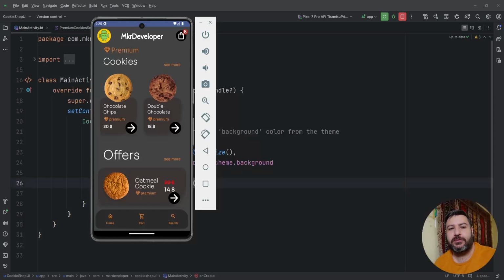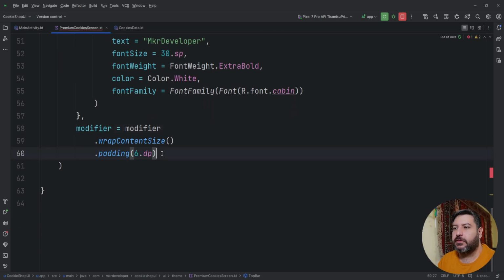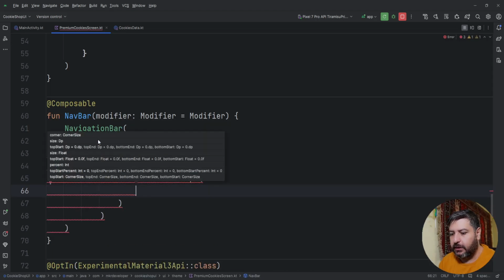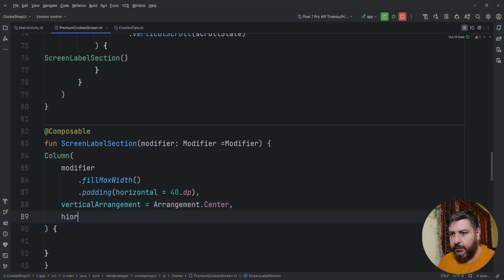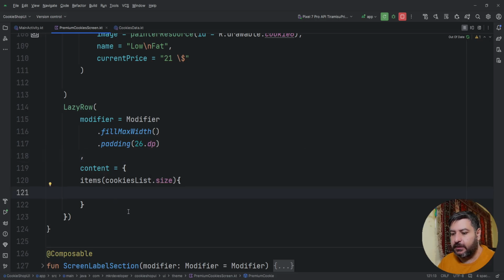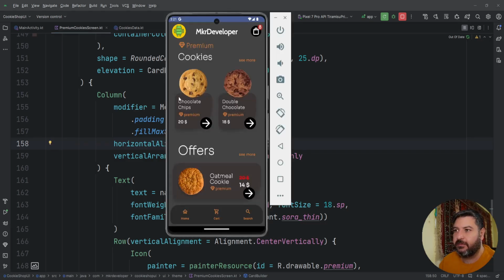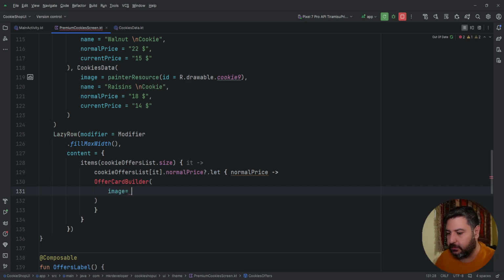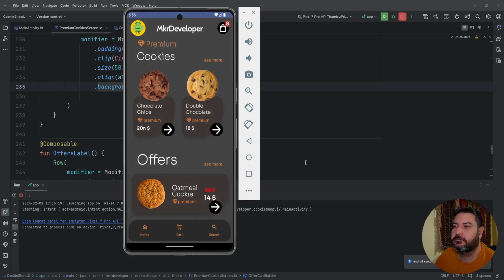COOKIE SHOP UI CONCEPT in Android Jetpack Compose.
In this video, I will show you How to create the UI of a COOKIE SHOP using  Composables, Image Builder, and a nice architecture in Android Jetpack Compose.